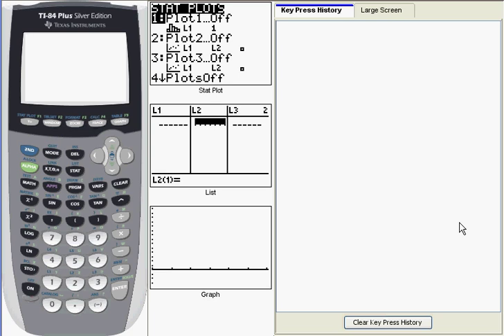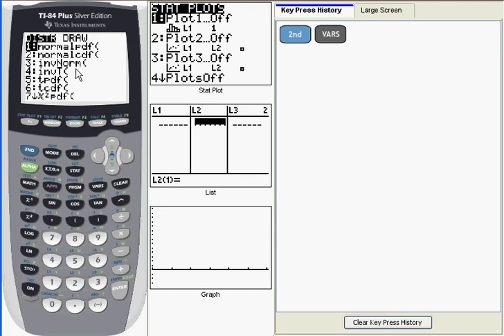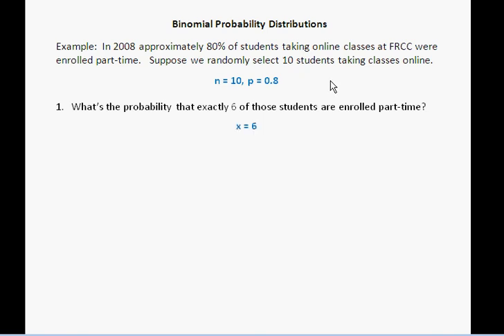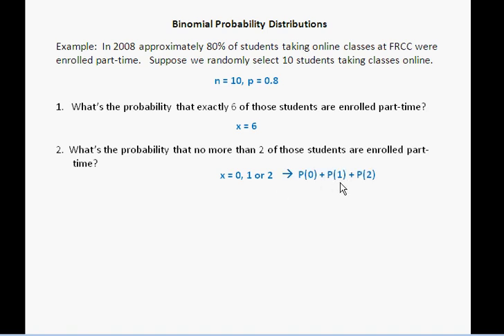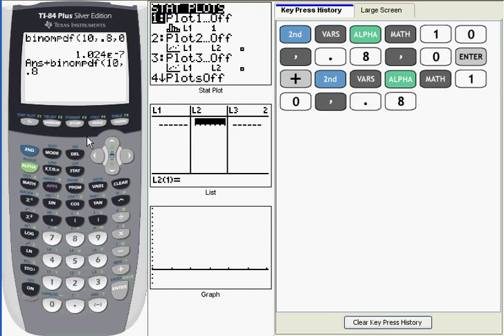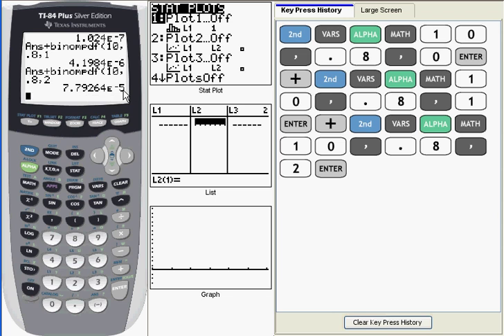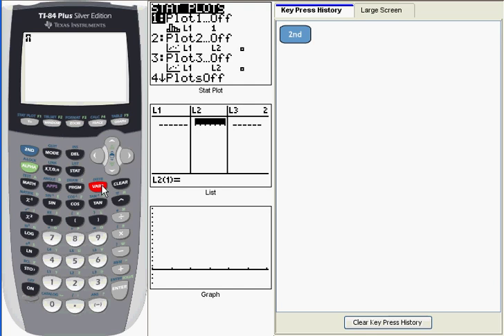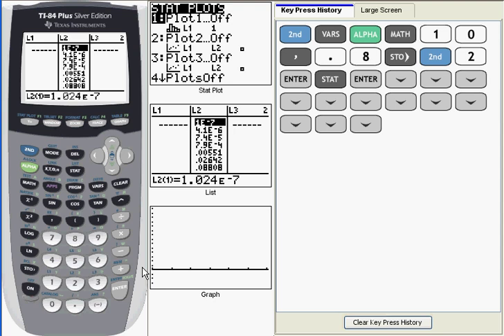Ti 83/84: Binomial Distributions: binompdf (V04a)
This video demonstrates how to use the function binompdf to compute probabilities of binomial probability distributions on Ti 83/84 series calculators.  (A. Defranco)